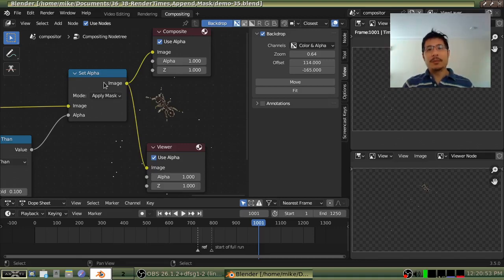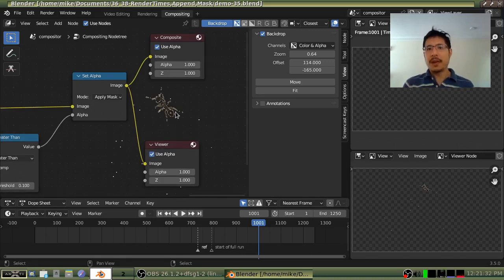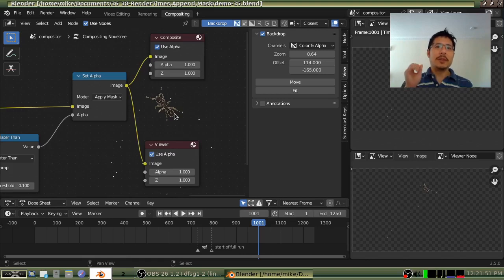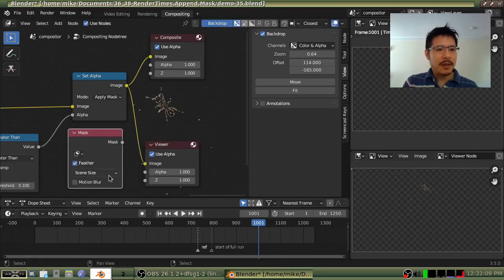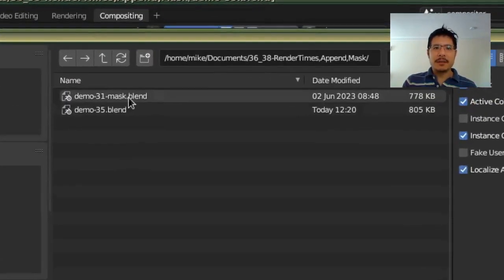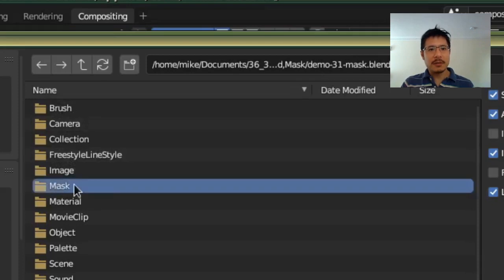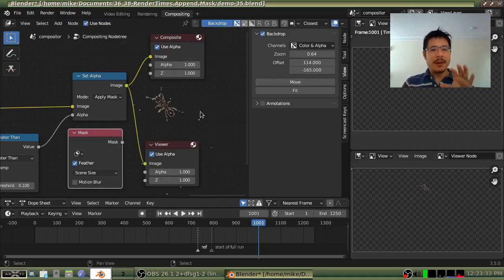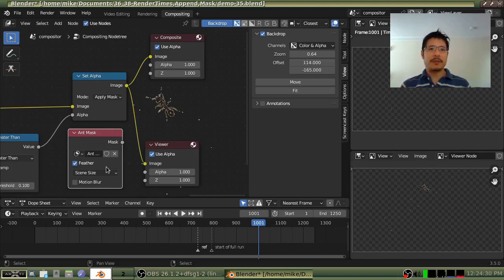Combining Blender project files (37)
You can take work from one Blender project file and add it into another using the "Append" action from the File menu.  In this short video, we'll see an example of copying a fully animated mask from one .blend file into another.
Time codes:
0:00 Intro
1:01 The File - Append command